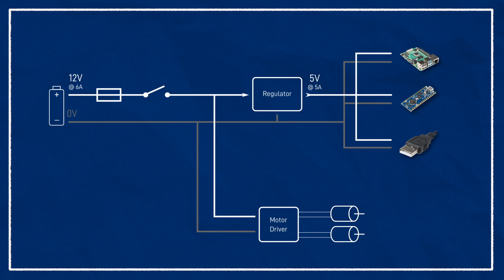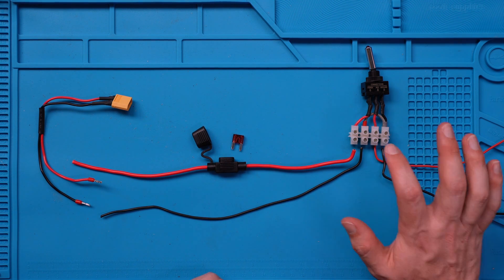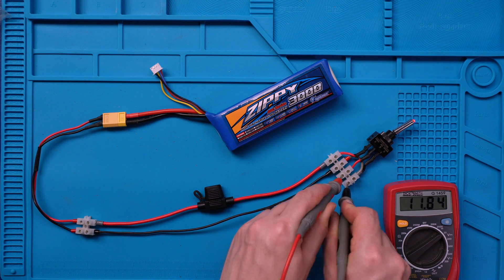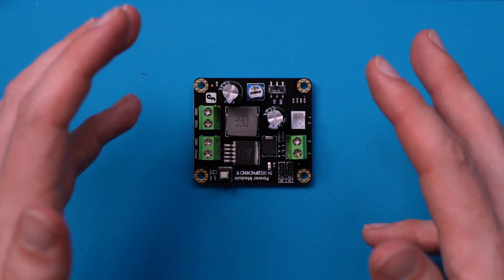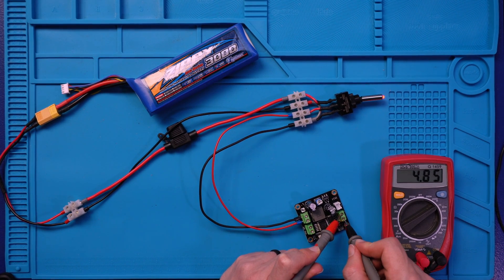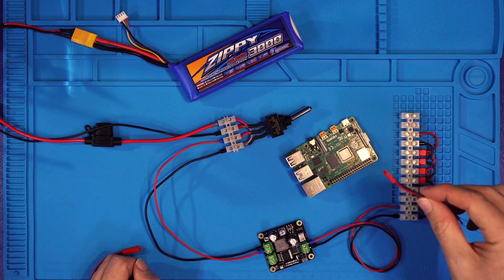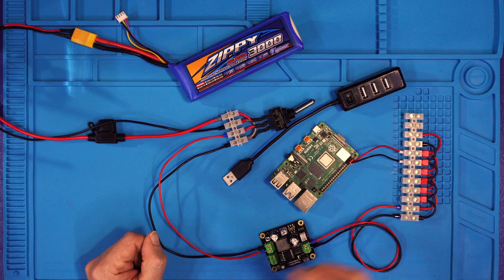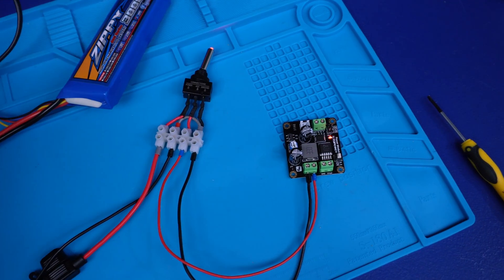Robot Power 2: Electric Boogaloo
In this video we cover how to wire up the circuit we designed in the previous video!

This video is part of a bigger series on how to build an autonomous mobile robot from start to finish - you can go check that out

Companion blog post coming soon.

00:00 - Intro
00:57 - Fuse and Switch
02:11 - Wiring the Fancy Switch
03:35 - Testing the Switch
04:34 - Questionable Battery Advice
05:56 - Wiring the Regulator
07:58 - Expanding our 5V access
09:19 - Powering up the Pi
10:47 - Powering the USB hub
12:45 - Bench PSU and Outro